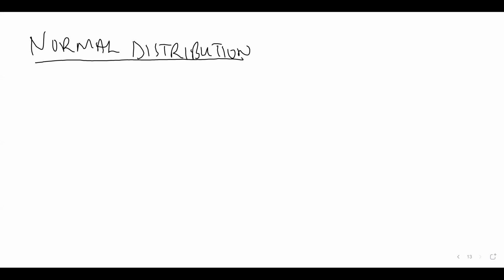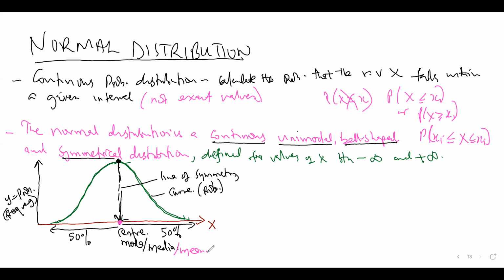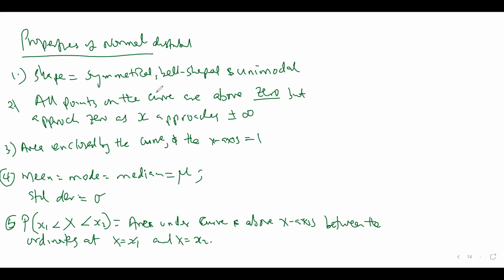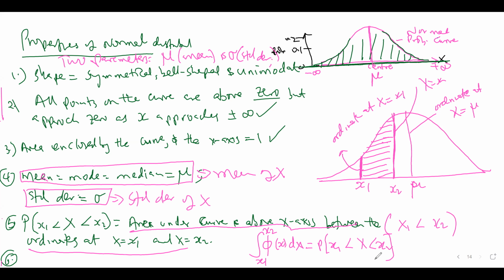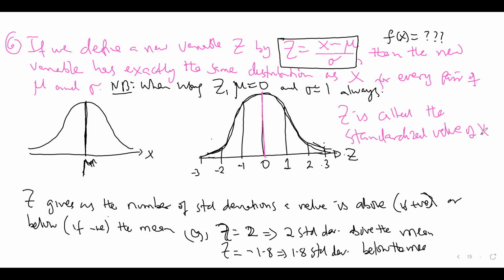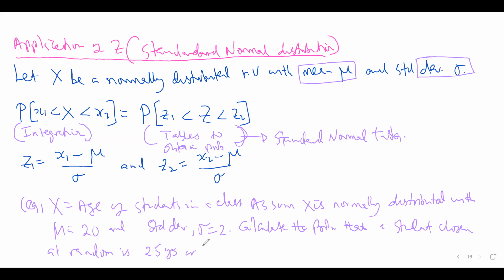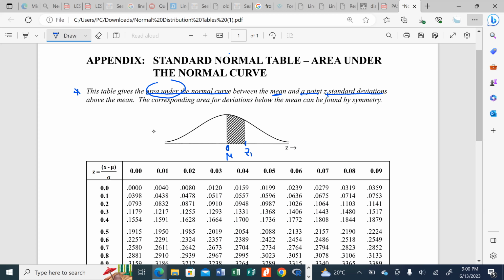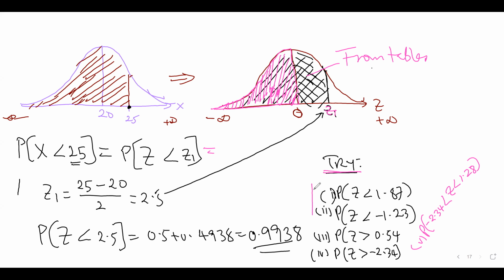The Normal Distribution- Explained and Applied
- Using Standard Normal Tables
- Examples on the application of the Normal distribution